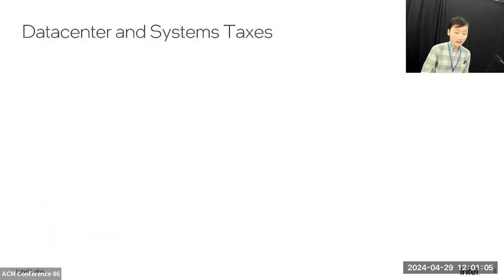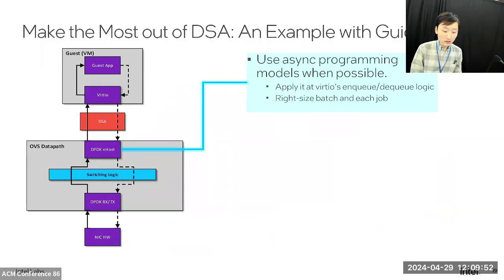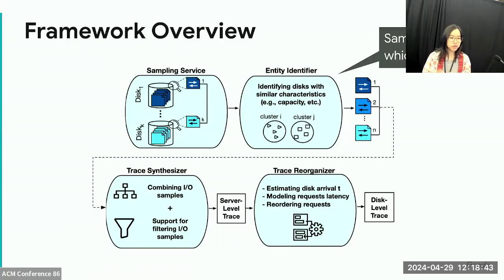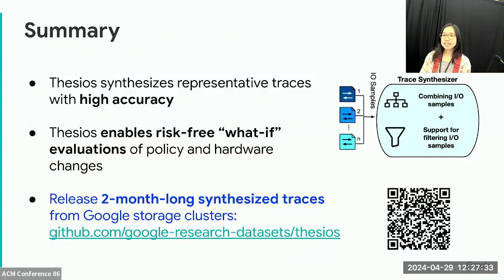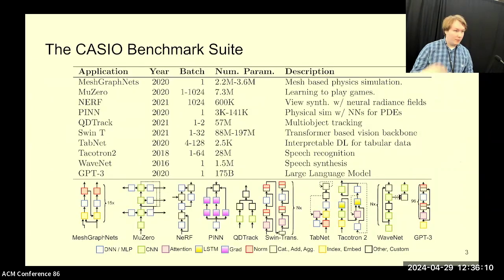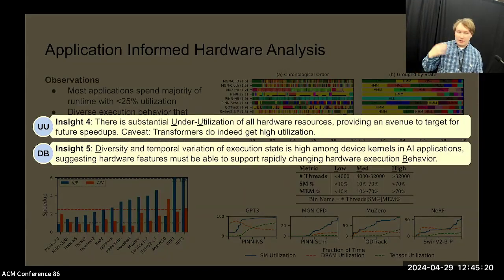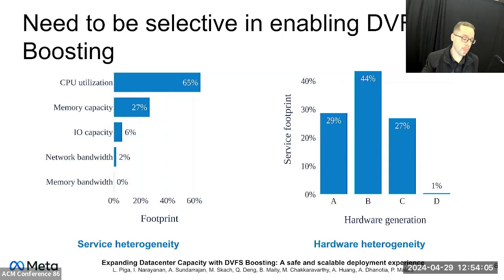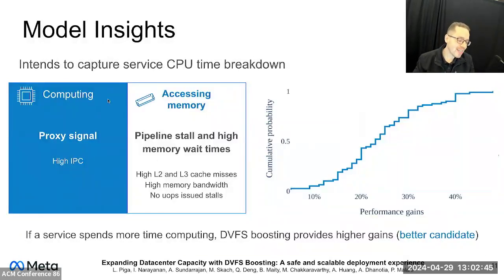ASPLOS'24 - Session 1C - Case Studies and Experience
Session 1C: Case Studies and Experience
Session Chair: Akanksha Jain (Google)

Papers Presented:

1. A Quantitative Analysis and Guidelines of Data Streaming Accelerator in Modern Intel Xeon Scalable Processors
Authors: Reese Kuper (University of Illinois at Urbana Champaign); Ipoom Jeong (University of Illinois Urbana-Champaign); Yifan Yuan, Ren Wang, Narayan Ranganathan, and Nikhil Rao (Intel Labs); Jiayu Hu (Tencent); Sanjay Kumar and Philip Lantz (Intel Labs); Nam Sung Kim (University of Illinois Urbana-Champaign)

2. Thesios: Synthesizing Accurate Counterfactual I/O Traces from I/O Samples
Authors: Phitchaya Mangpo Phothilimthana (Google DeepMind);Saurabh Kadekodi (Google);Soroush Ghodrati (University of California San Diego);Selene Moon (Google);Martin Maas (Google DeepMind)

3. A Journey of a 1,000 Kernels Begins with a Single Step: A Retrospective of Deep Learning on GPUs
Authors: Michael Davies, Ian McDougall, Selvaraj Anandaraj, Deep Machchhar, Rithik Jain, and Karthikeyan Sankaralingam (University of Wisconsin-Madison)

4. Expanding Datacenter Capacity with DVFS Boosting: A safe and scalable deployment experience
Authors: Leonardo Piga, Iyswarya Narayanan, Aditya Sundarrajan, Matt Skach, and Qingyuan Deng (Meta); Biswadip Maity (University of California Irvine); Manoj Chakkaravarthy, Alison Huang, Abhishek Dhanotia, and Parth Malani (Meta)